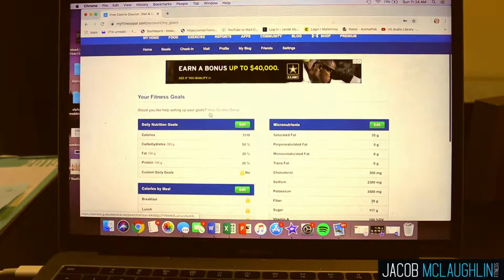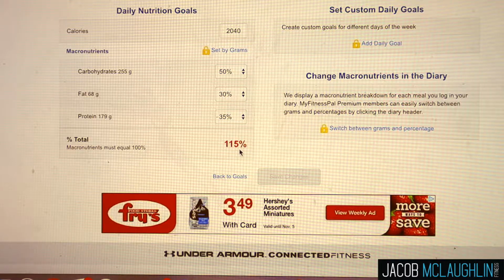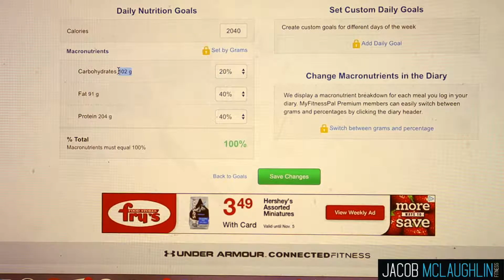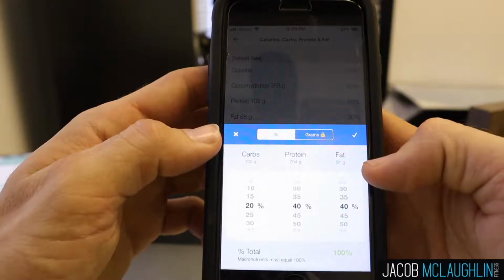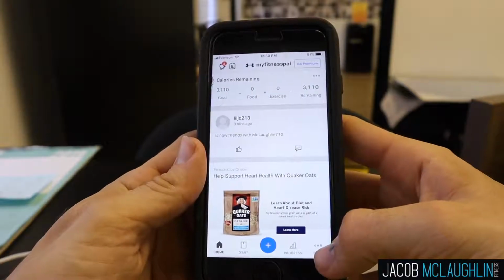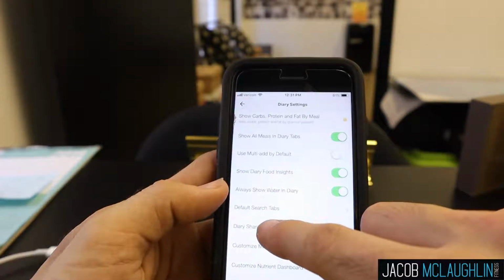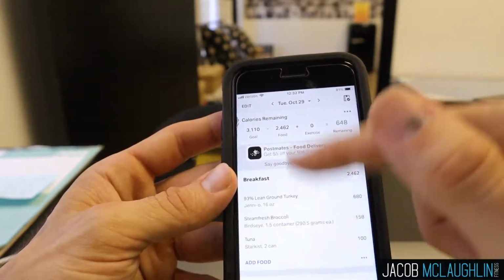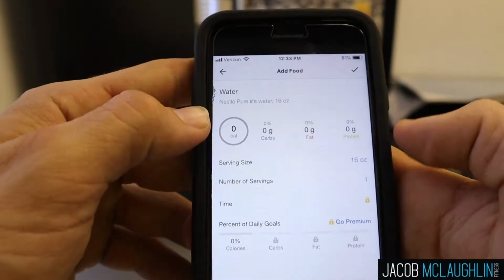How to Use MyFitnessPal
Going over how to set your macros, diary settings, logging food, adding friends, and more